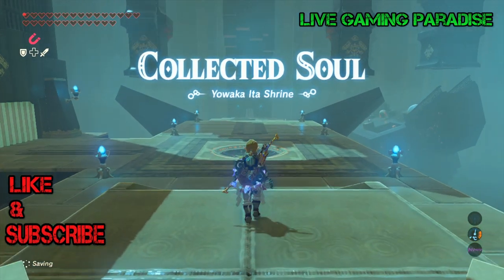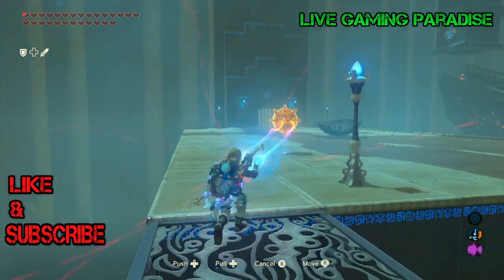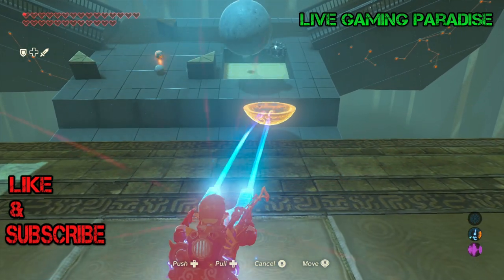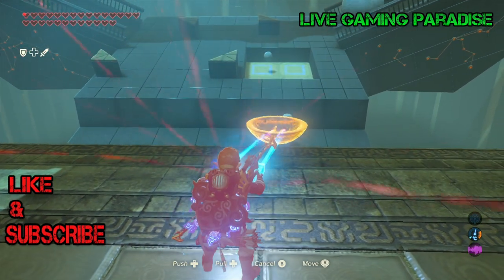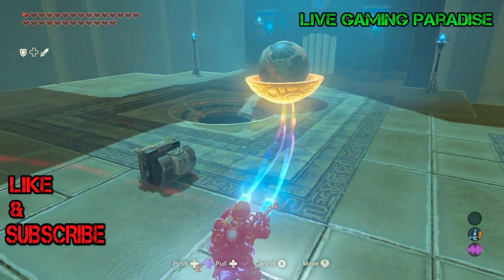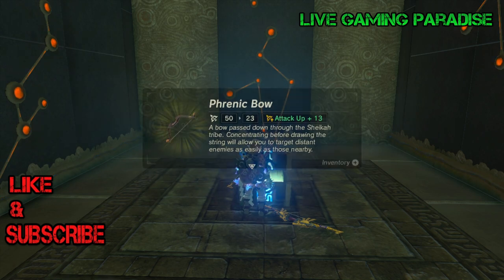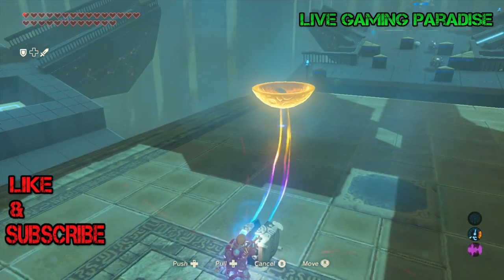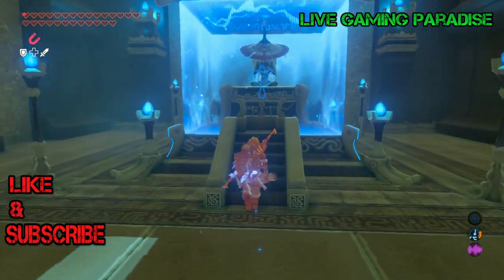Breath of the Wild | Yowaka Ita Shrine [DLC 2] Walkthrough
This is my guide on how to complete the Yowaka Ita shrine in Legend of Zelda: Breath of the Wild. The shrine should appear automatically once you complete the EX The Champions Ballad Camp 4 near the Forest of Spirits. This guide will show you how to complete the shrine.